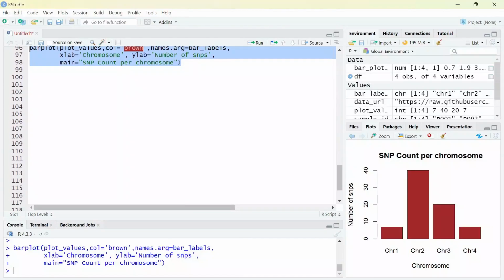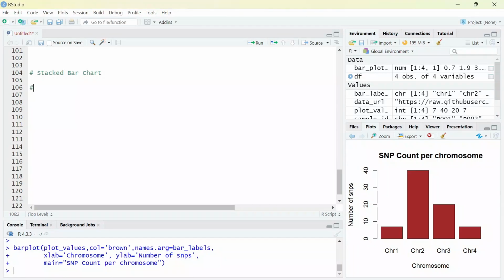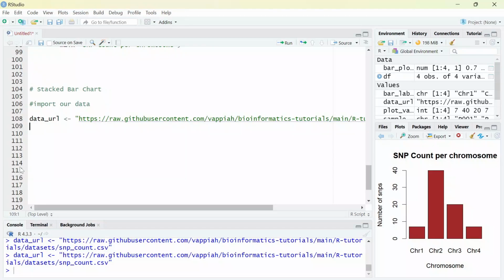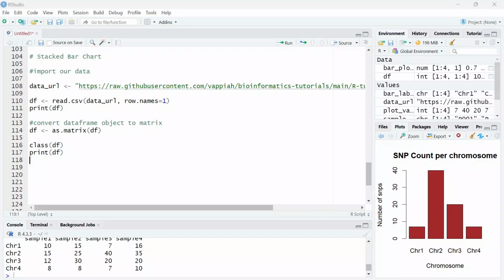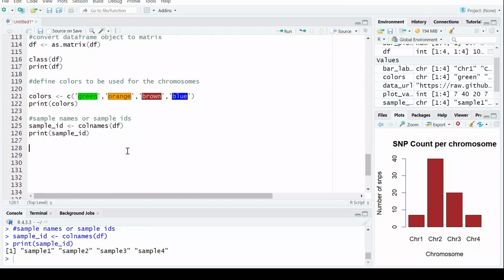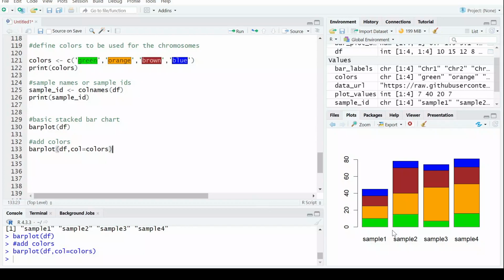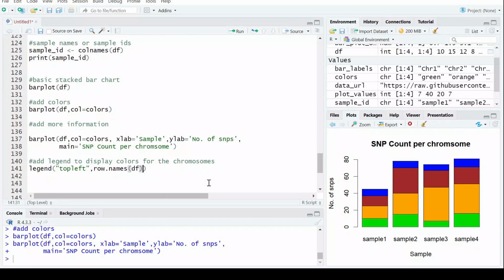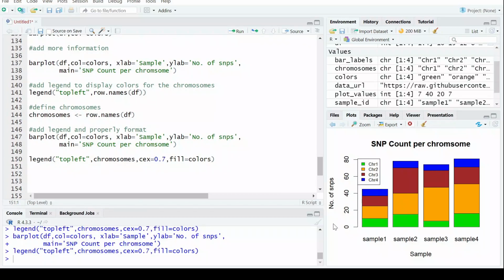R for Bioinformatics Data Visualization - Plot Stacked Bar Chart using the barplot function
R Tutorial for Beginners- Stacked Bar Chart

bioinformatics tutorial
bioinformatics course
Bioinformatics Project